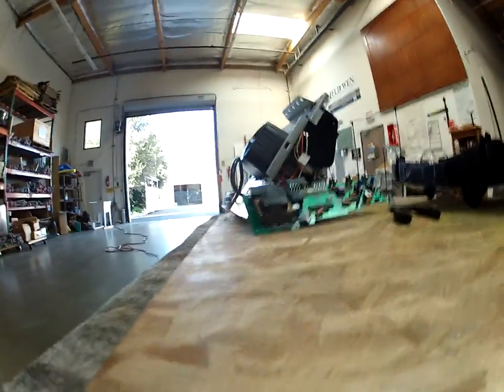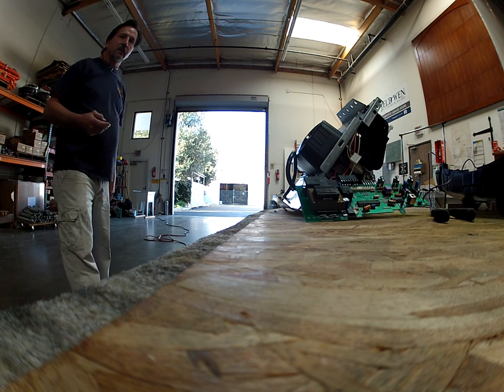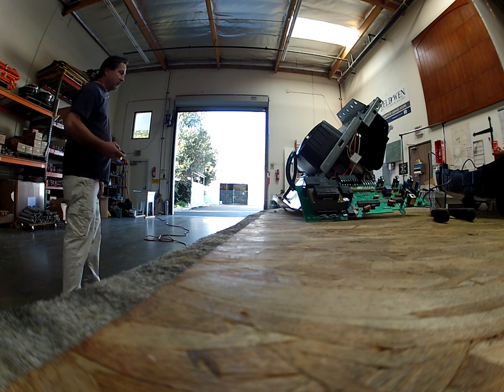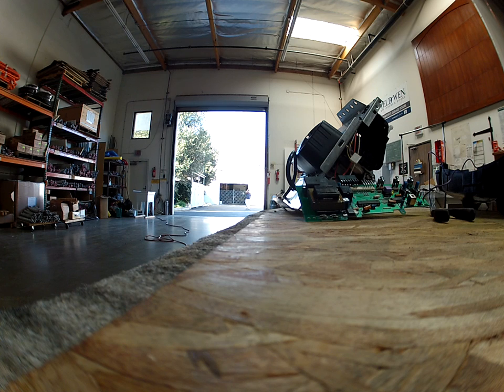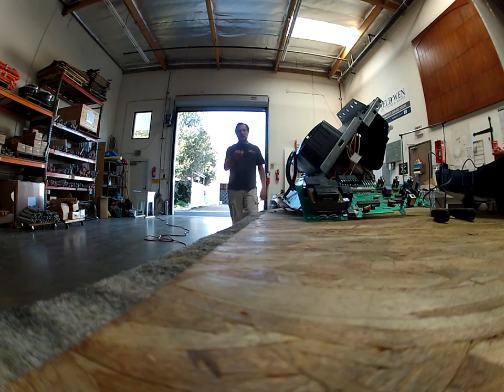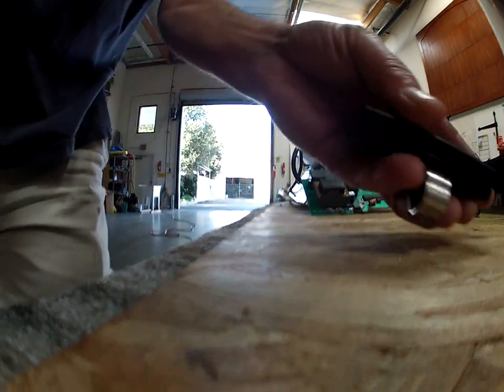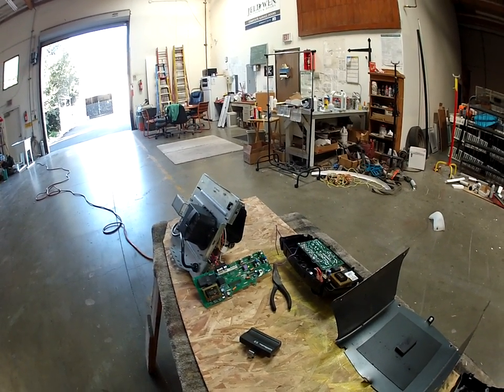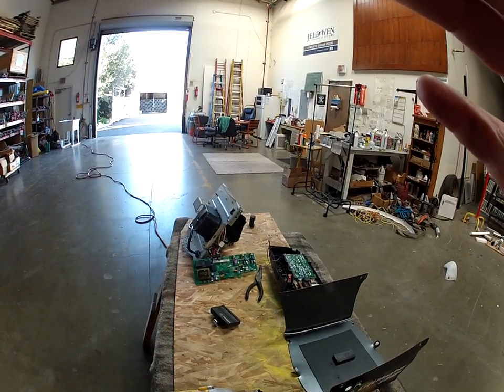Brian Hudnell does Radio range experiment on garage door opener logic board.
I demonstrate the excellent radio range of this logic board, I move over 115 feet away  and it functions perfectly, This logic board is in perfect working order ,therefore the range issues are caused by radio interference. End User should find source of radio interference and disconnect it or relocate it farther from the garage door opener.